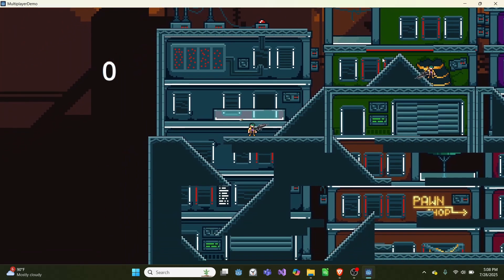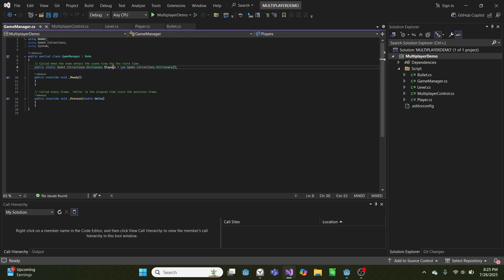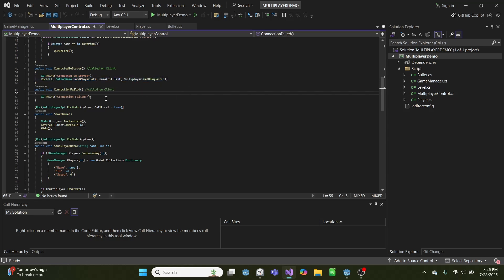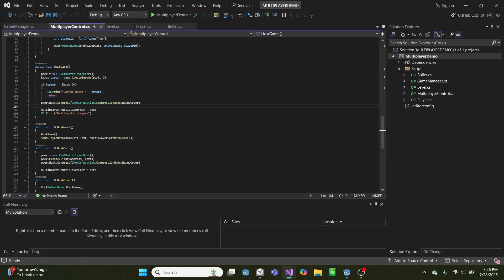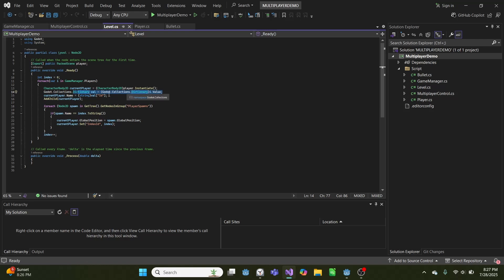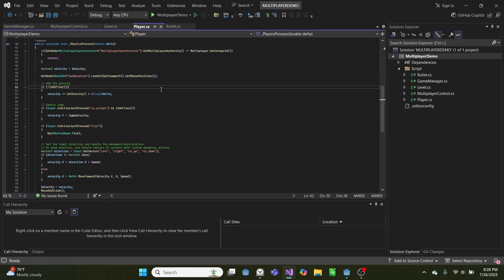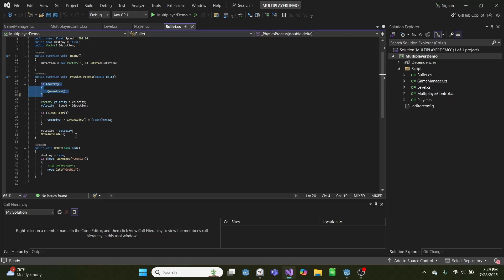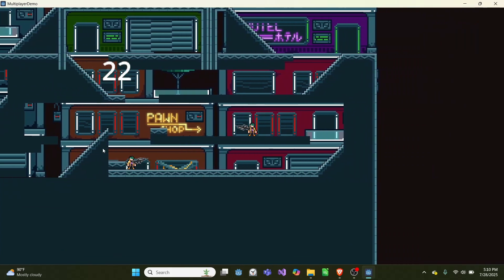Coding a Multiplayer 2D Shooter Demo in Godot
In this video I show off a 2D shooter made in Godot with C#. It is a 1v1 game with full multiplayer support, including a way to host and join games. This is not a complete game and just a demo.